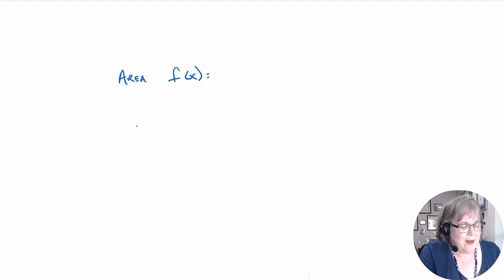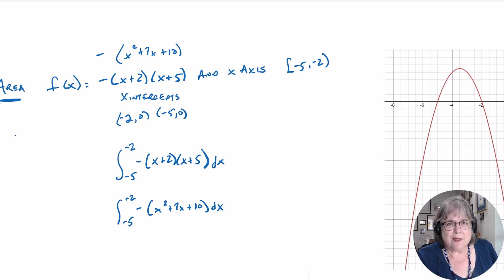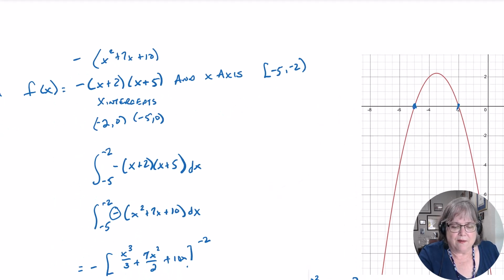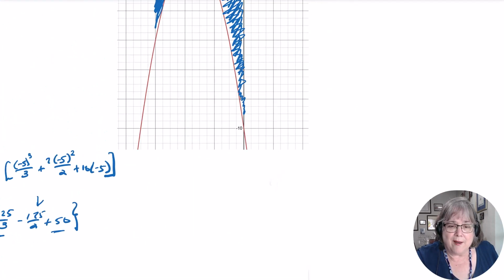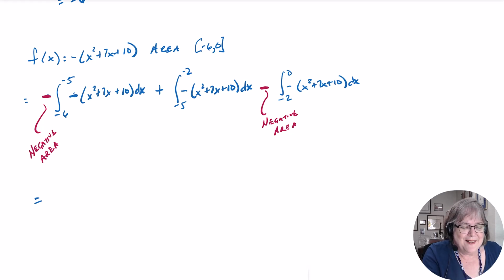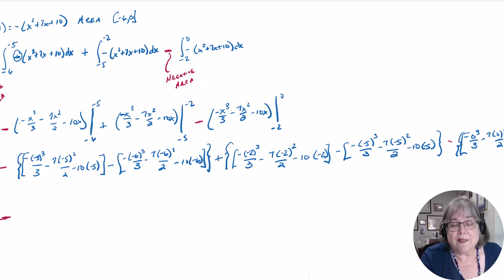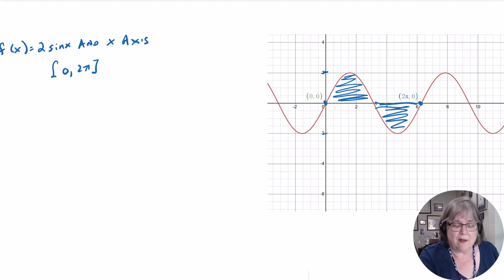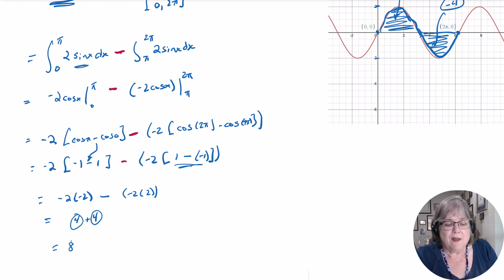Integration 7: Area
Finding the area between a curve and the x axis has one tricky starting point - explained in this video.